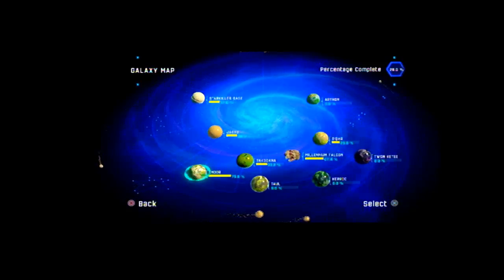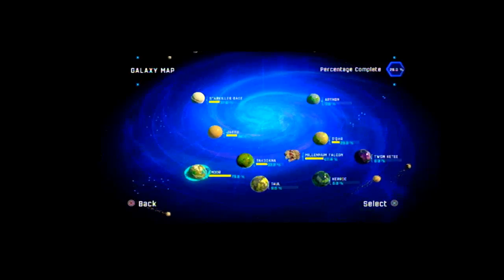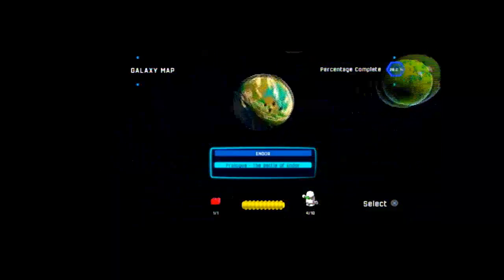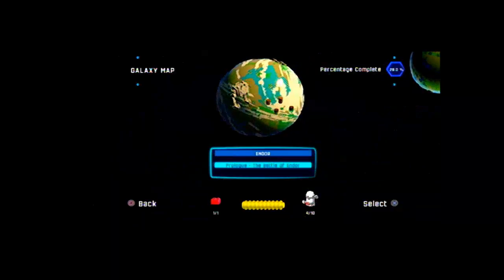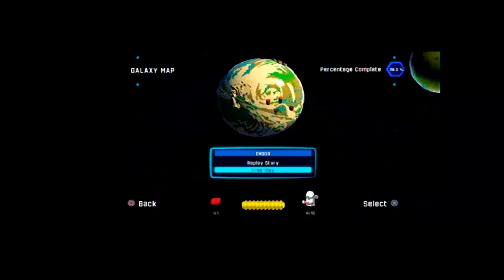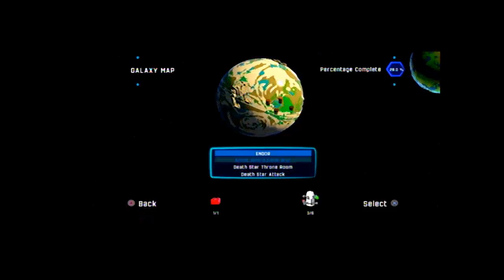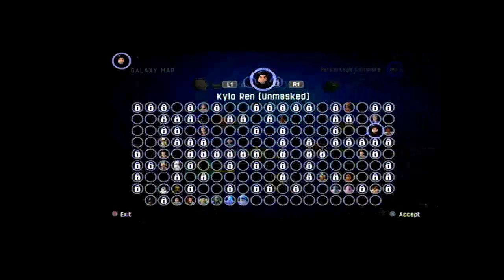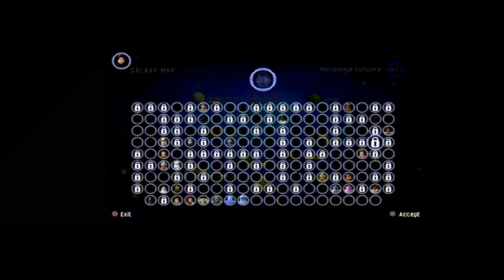Let's Play Lego Star Wars - The Force Awakens (Blind) 14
Stupid walker glitch...